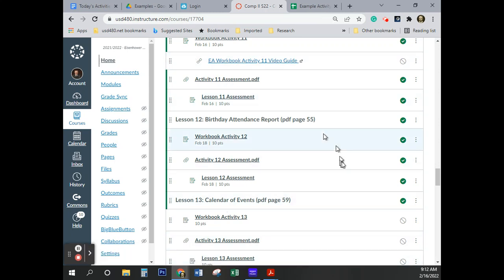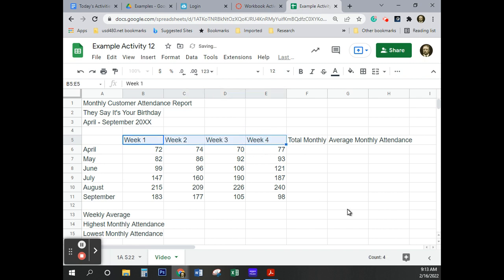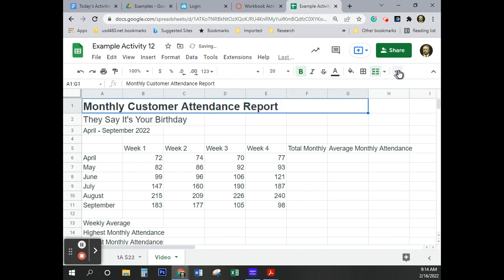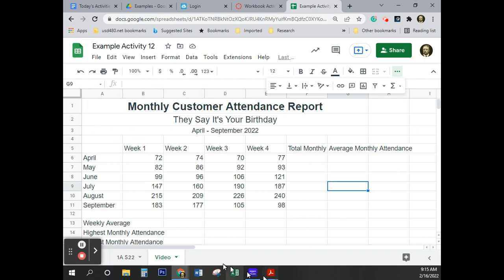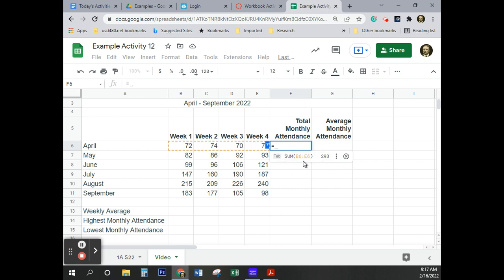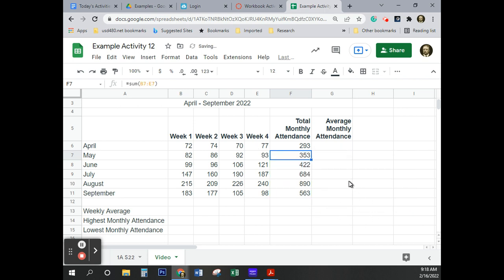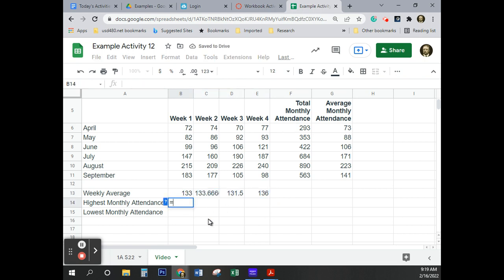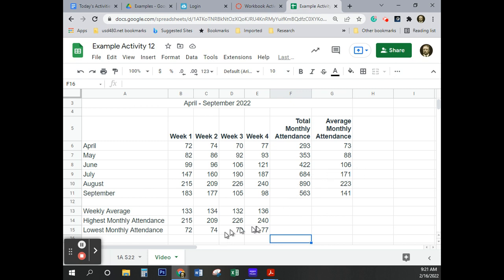EA Workbook Activity 12 Video Guide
This is a quick walkthrough of Activity 12 in the Excellent Adventures Textbook